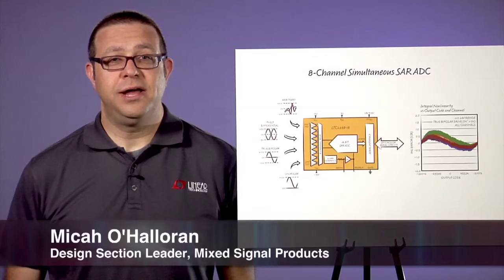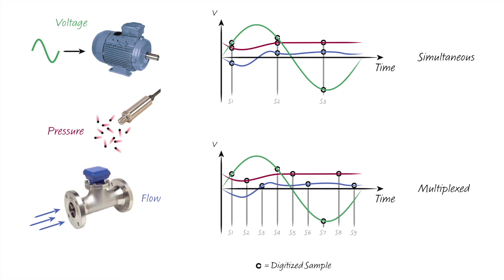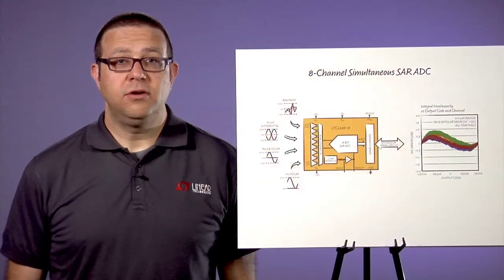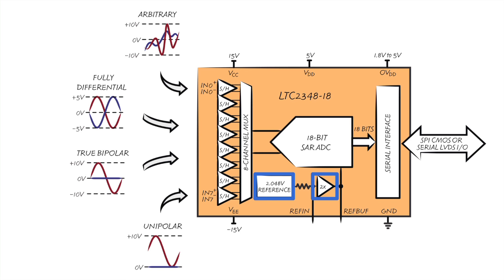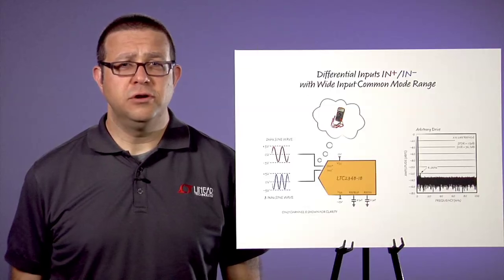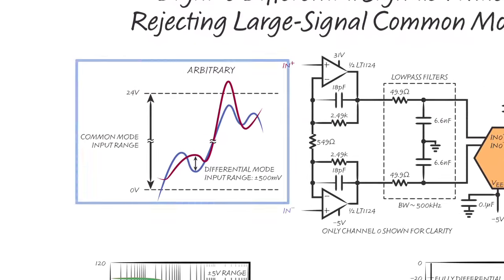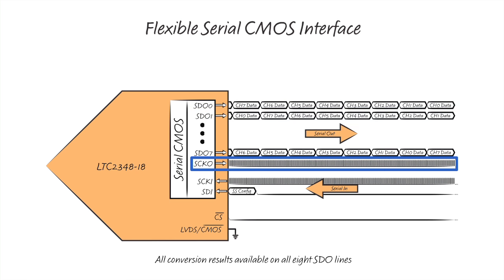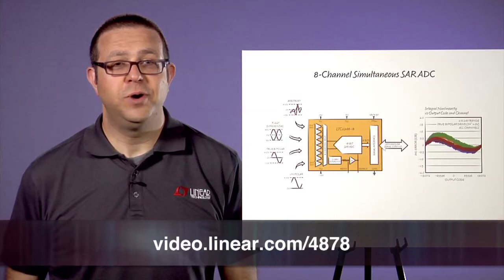Simultaneously Digitize Eight High-Voltage Arbitrary Swing Signals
Many common monitoring and control applications require multiple analog input signals to be simultaneously sampled and digitized, preserving time-domain correlation and frequency-domain phase relationships between the signals in the digital domain. The LTC2348-18 is designed specifically for these applications. The device simultaneously samples eight channels of high-voltage input signals and digitizes them using a high-performance 18-bit successive approximation register (SAR) analog-to-digital converter (ADC). It offers superb linearity, noise, DC precision, common-mode rejection ratio, and active crosstalk while converting all channels at 200ksps per channel throughput.

Beyond raw performance, the LTC2348-18 is designed to be flexible and easy to use. The IN+/IN- analog input pairs are differential with wide common mode range. Simply translated, the IN+ and IN- pins are allowed to swing with an arbitrary relationship to each other. To visualize the benefit in your application, you can picture using the converter to measure time-varying voltage differences between any two points in your system in much the same way you use a standard benchtop voltmeter to measure DC voltage differences. This can greatly simplify the signal conditioning required between your signals and the converter.

Other features include independent SoftSpan control of each channel’s analog input range on a conversion-by-conversion basis, and pin-selectable SPI CMOS and LVDS serial I/O interface options to ease integration with your existing digital system.